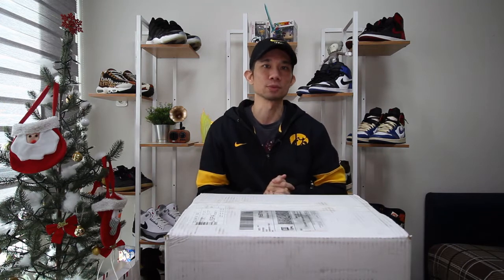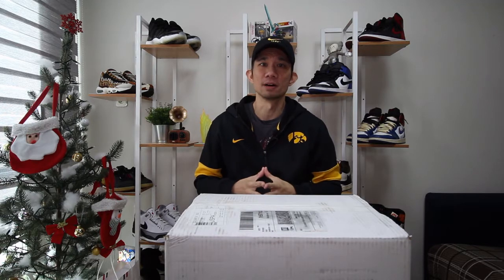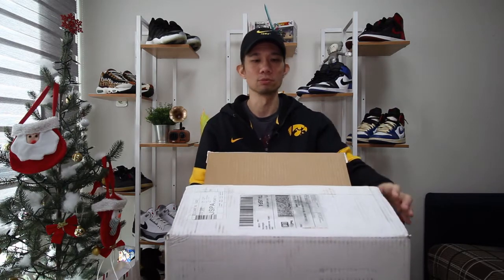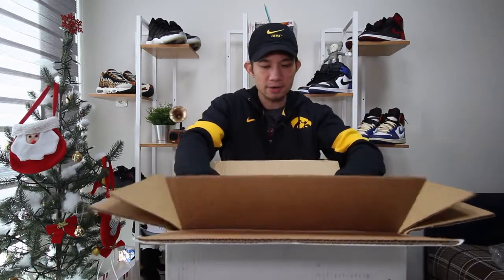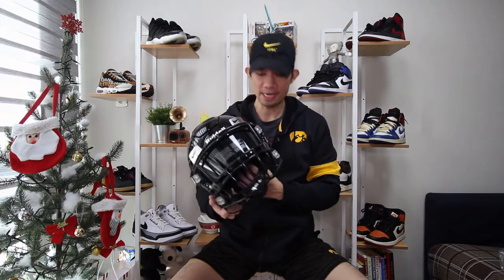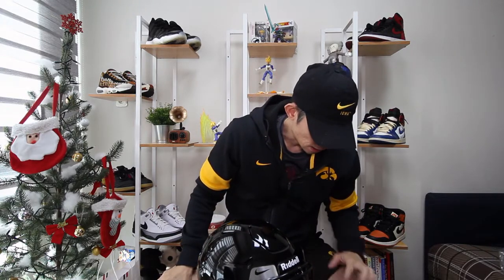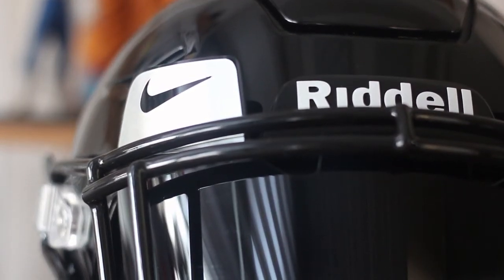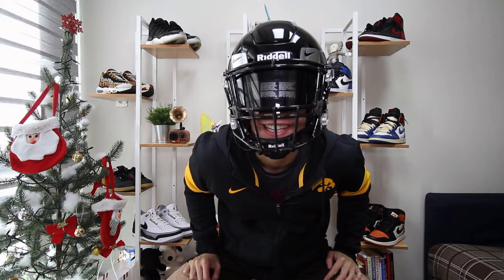Getting my FIRST CUSTOM FOOTBALL HELMET | Green Gridiron Unboxing!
New video about my first experience unboxing an authentic football helmet by Riddell Speedflex.

SOCIALS:

LET'S COLLAB!